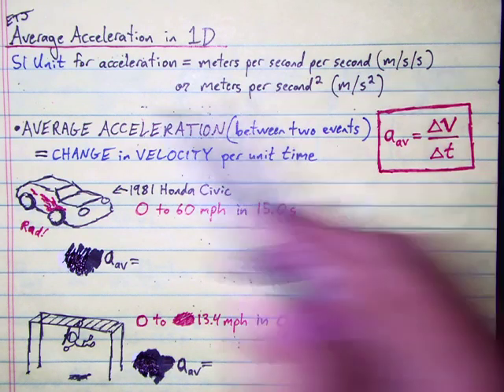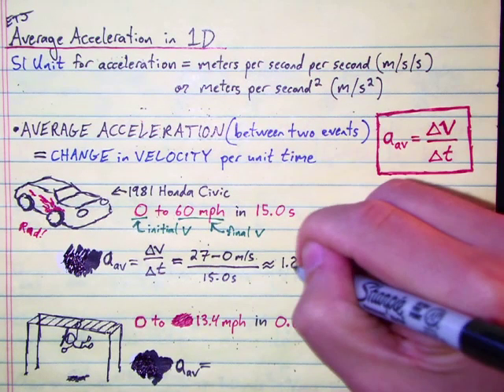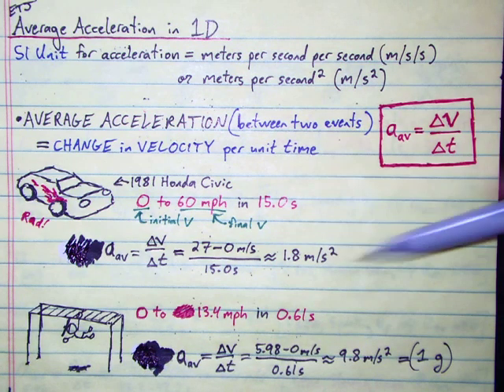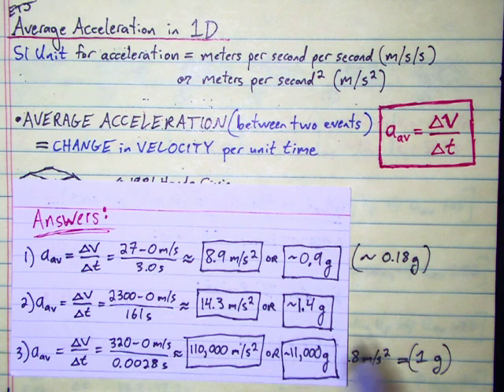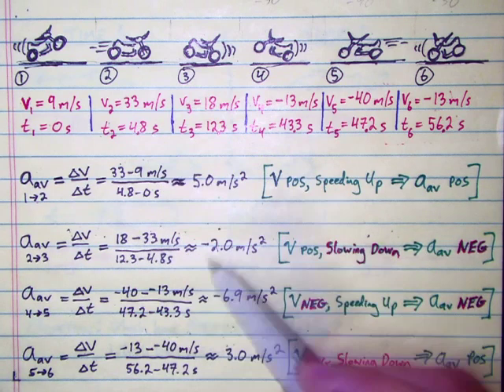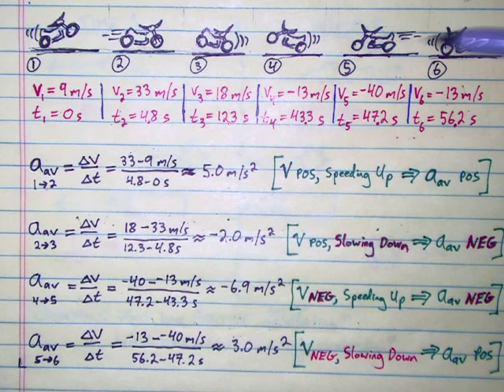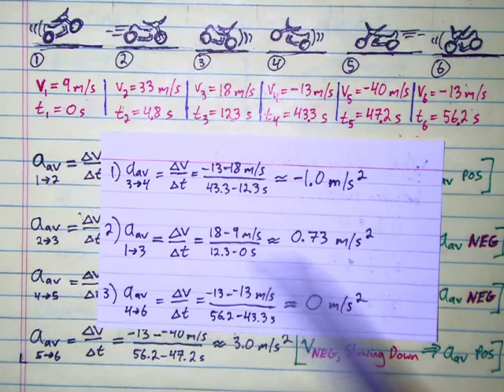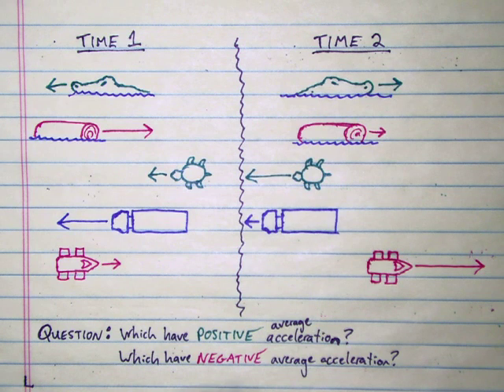05 Average Acceleration in 1D